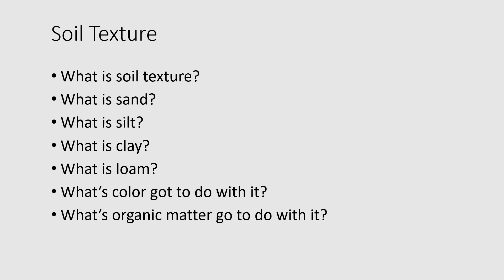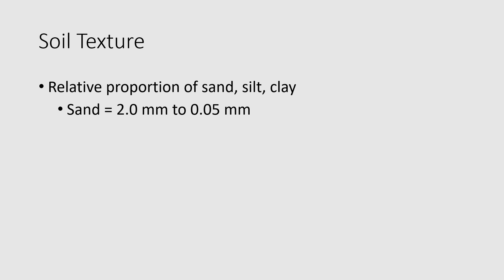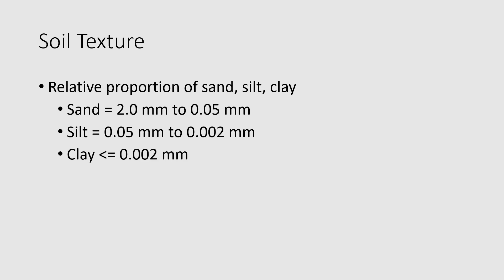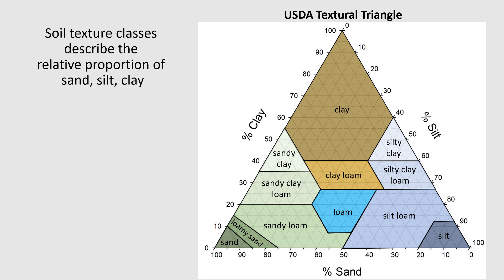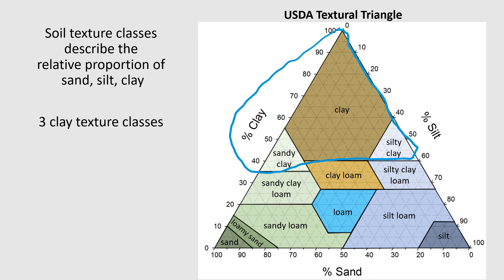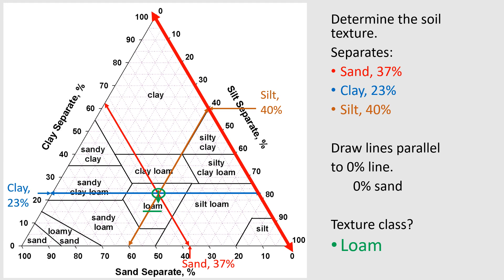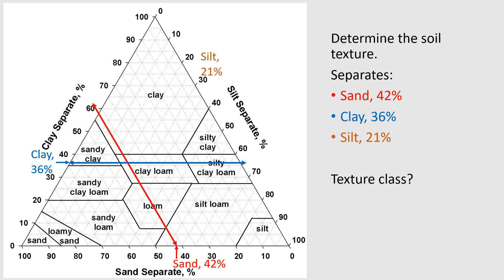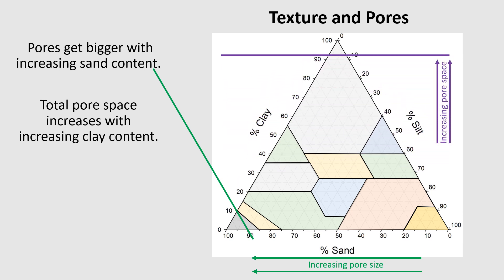Texture Triangle Basics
What are soil texture, sand, silt, clay and loam? How do you use a texture triangle to find the soil texture class? How does soil texture affect pores and why is that important?